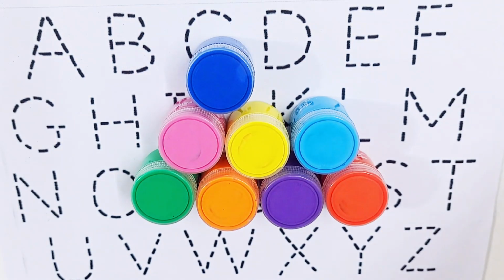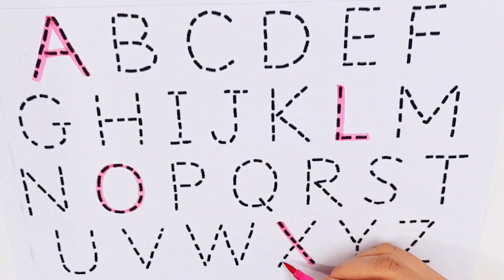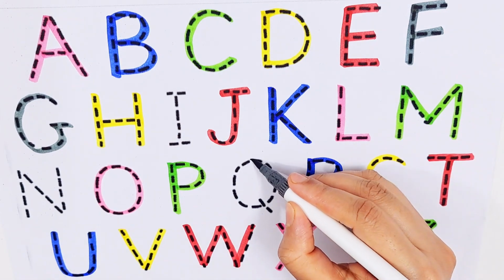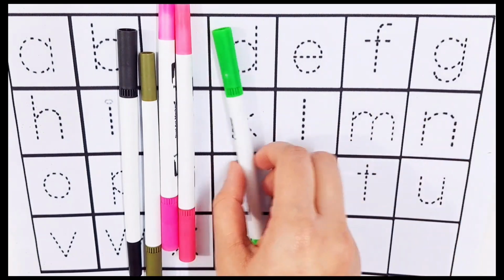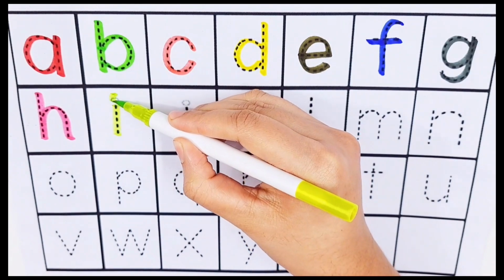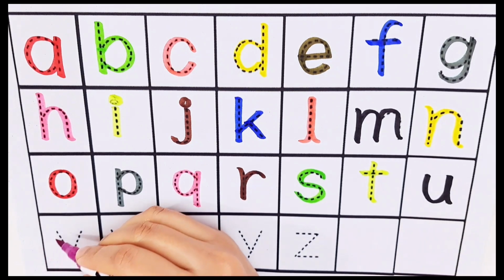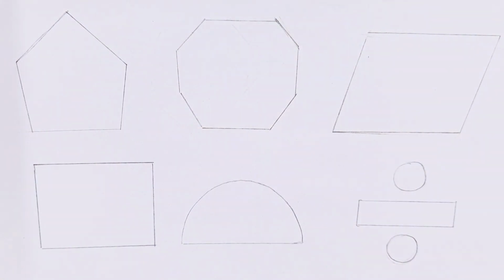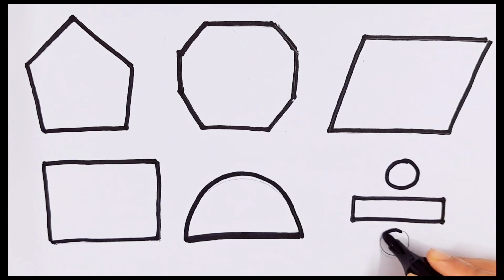Learn ABCD Alphabets and numbers counting 123.Shapes for kids and Toddlers.ABC nursery rhymes.